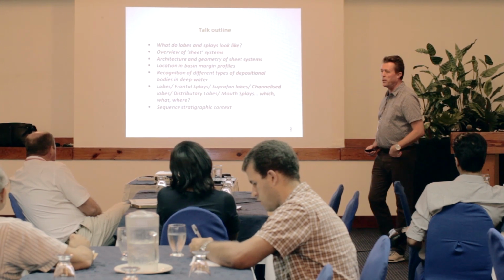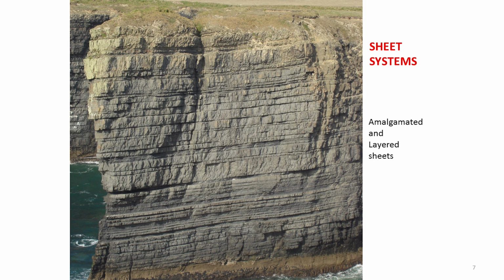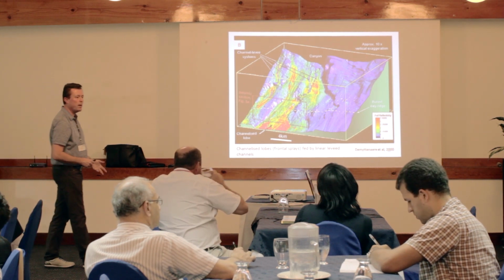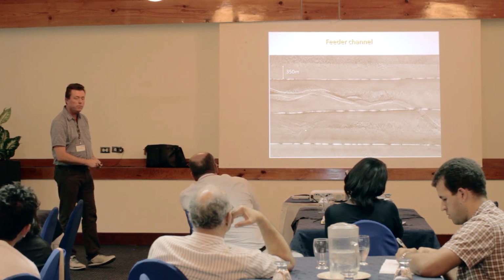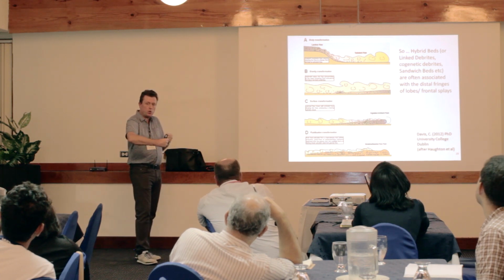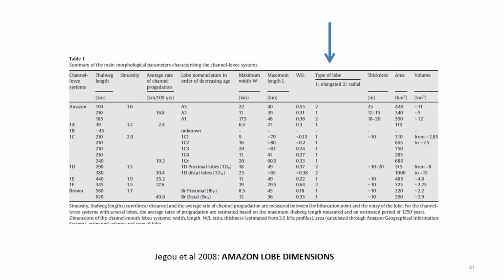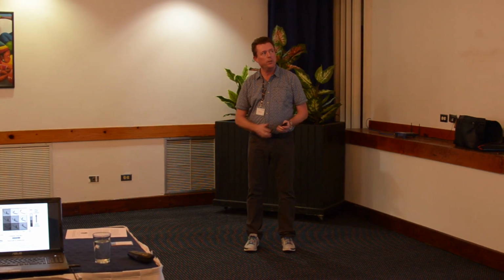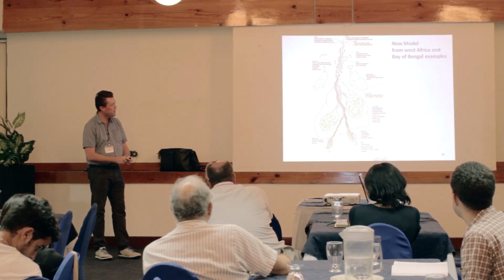GSTT - Deep water frontal splays